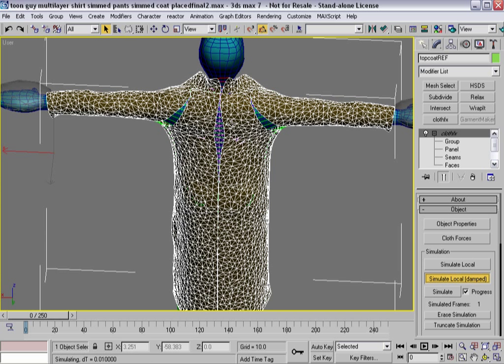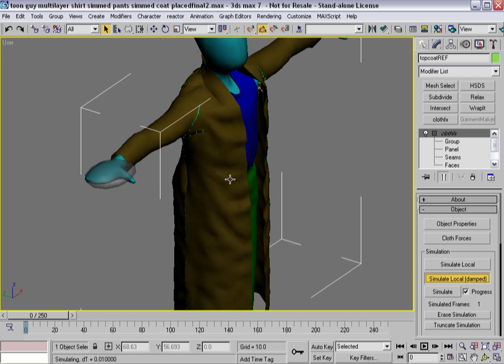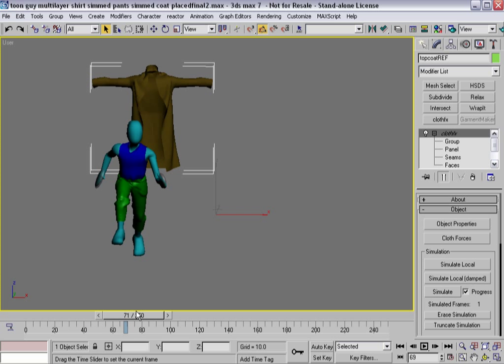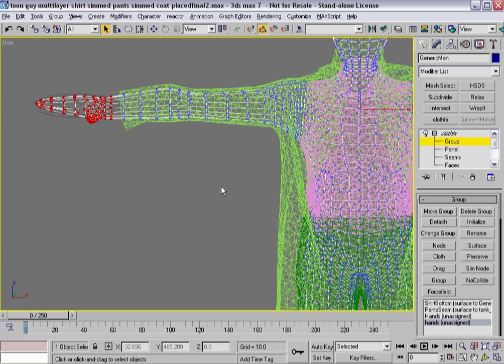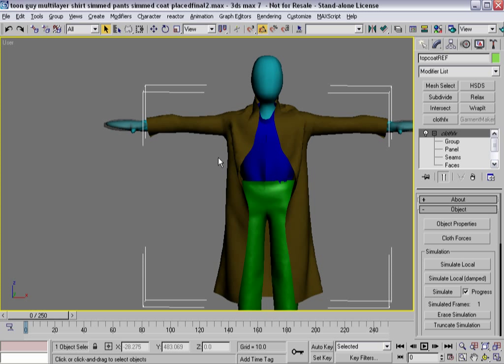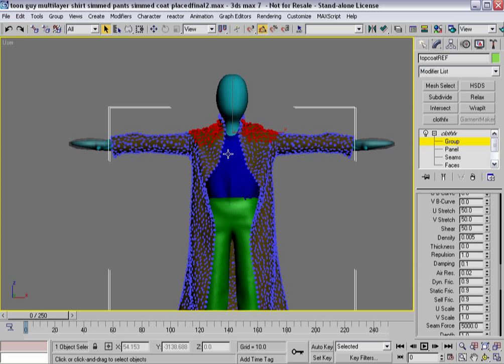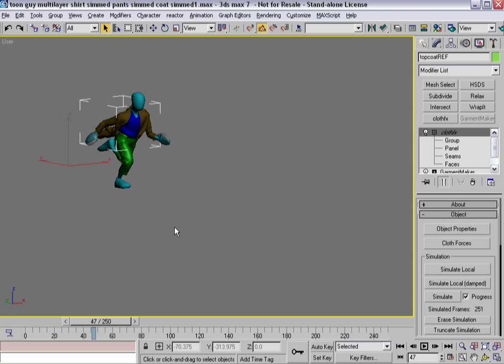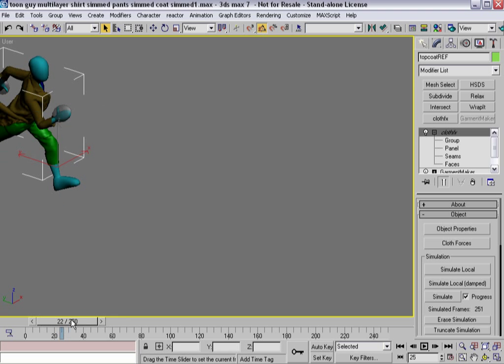3ds Max Cloth Tutorial 13(d)/14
Turbo squid cloth technique tutorial part 13 !  Layered Cloth Example
this video split to a,b,c and d